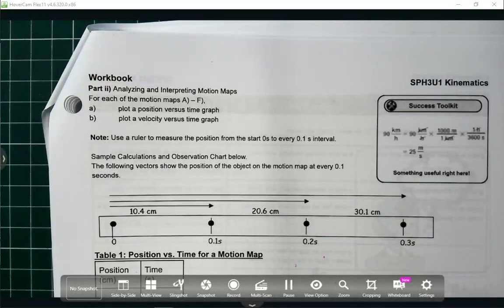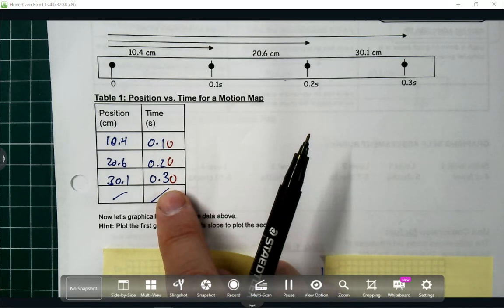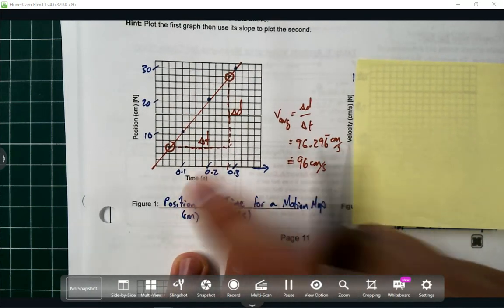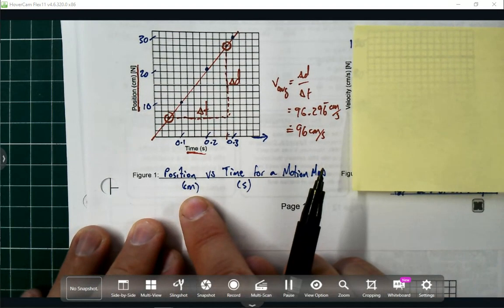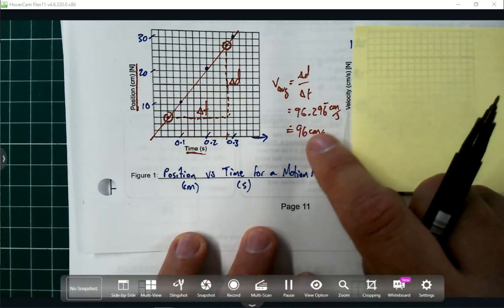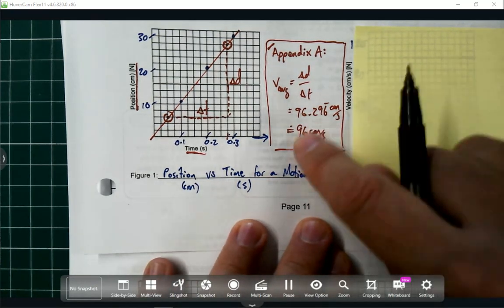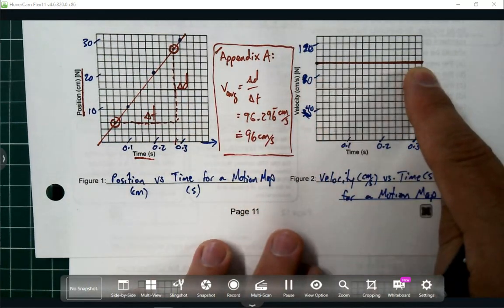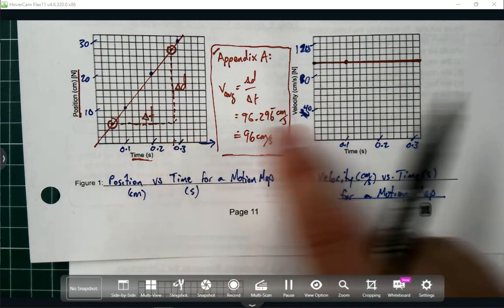SPH3U1 U1.T4 Motion Map Activity in Workbook Video 4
Graphing position and time data from a mock ticker tape.